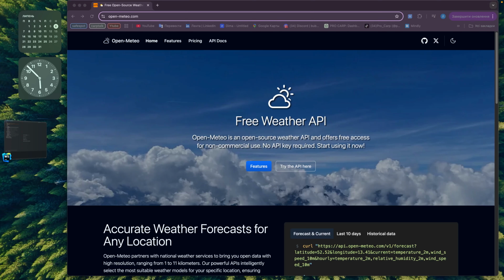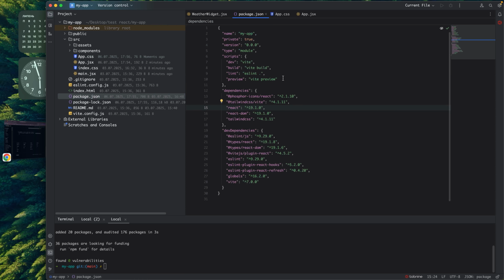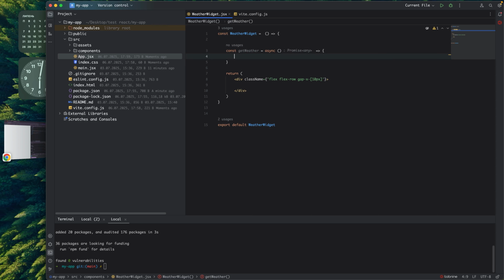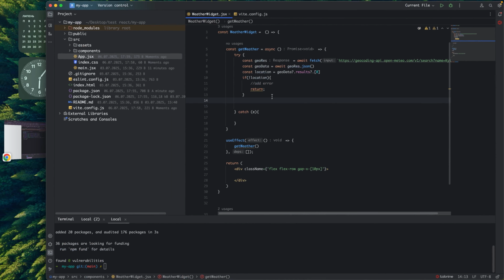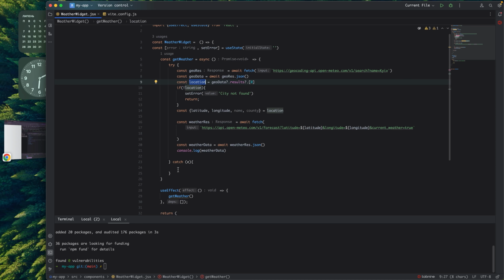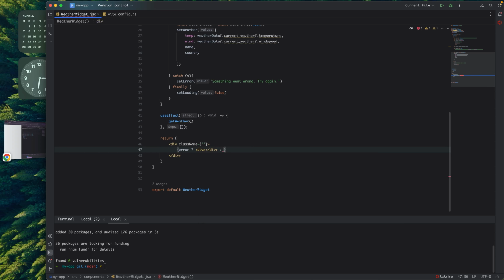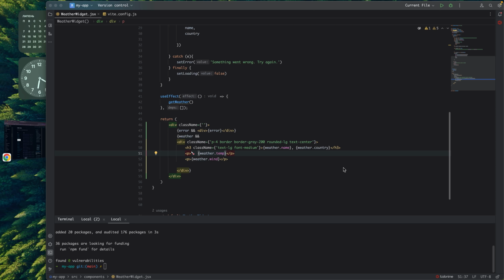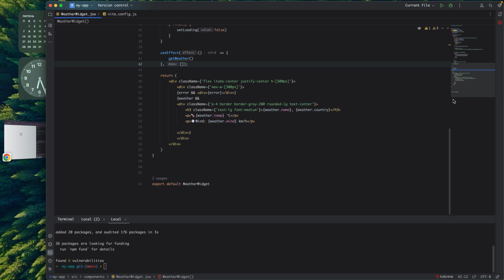React Weather App Part 1 – Fetching API & Basic UI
In this video, we start building a simple weather app using React.
You’ll learn how to fetch real-time weather data from the Open-Meteo API, handle loading and error states, and display the results in a clean UI using TailwindCSS.

This is Part 1 of a 2-part mini-series. In Part 2, we’ll add search functionality, refactor components, and polish the app even more!

✅ What we cover:
 • Fetching data with fetch()
 • Handling async state with useState
 • Simple error & loading handling
 • Building the base UI